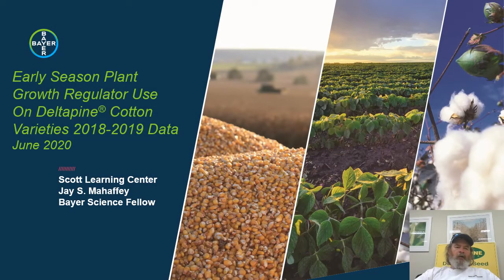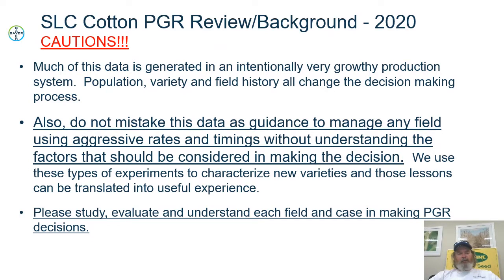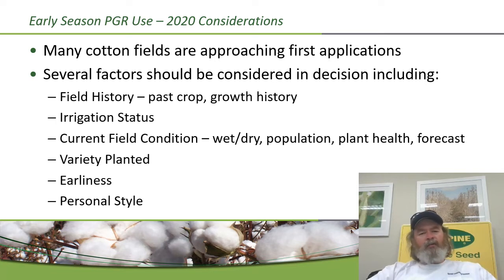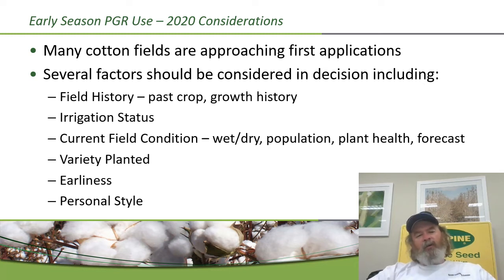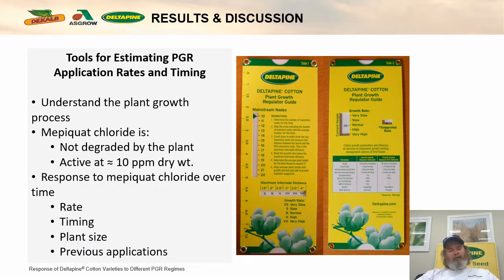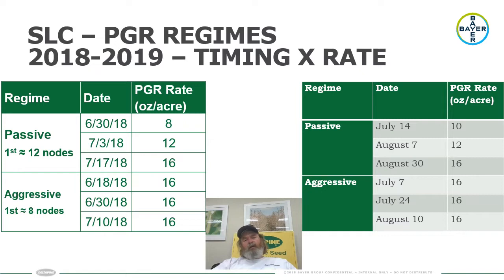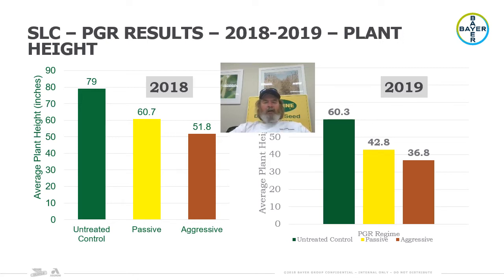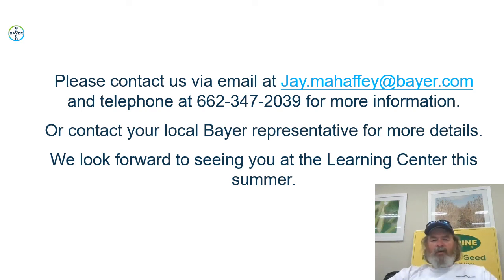Episode VI - Early Season PGR Use on Deltapine Cotton - 2020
A few factors to consider when applying early season plant growth regulators to Deltapine cotton varieties during 2020.  Filmed at the Scott Learning Center in Scott, Mississippi on June 18, 2020.